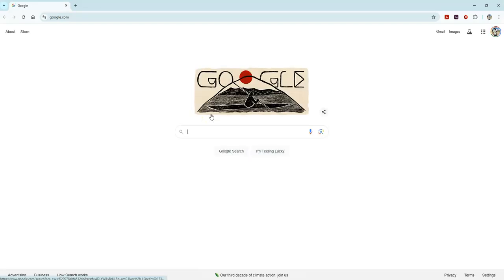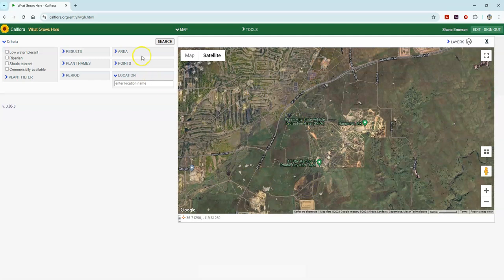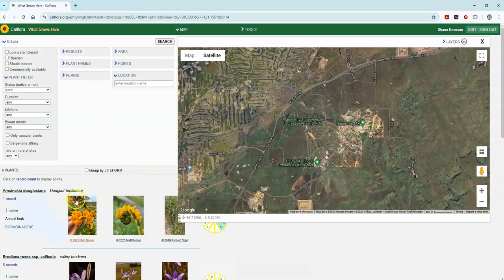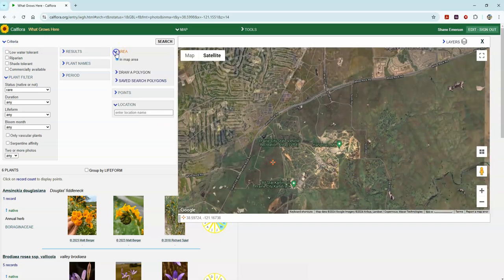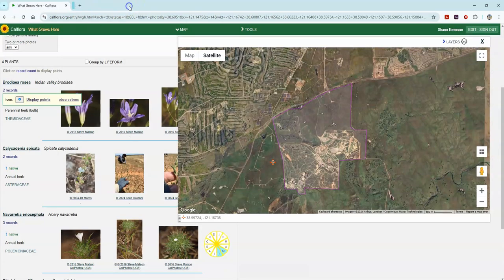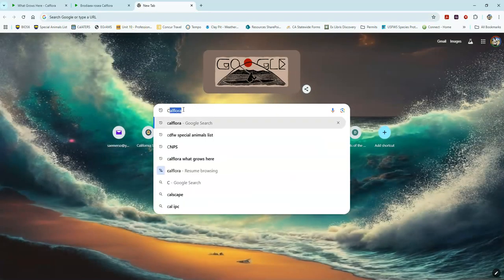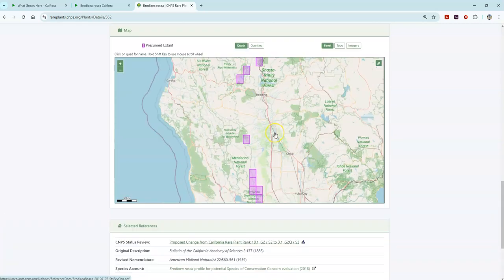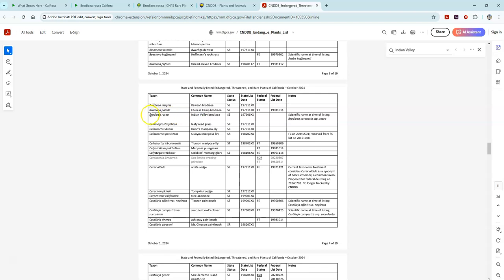How to Guide: Using Calflora locate Sensitive Plant Species